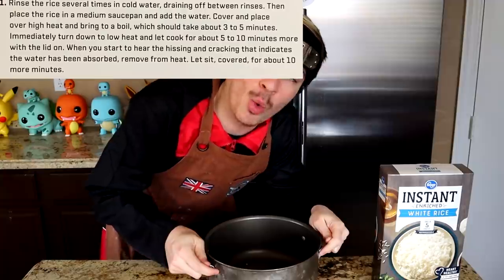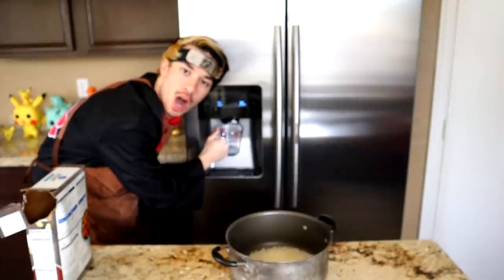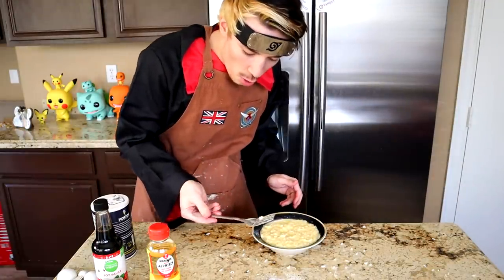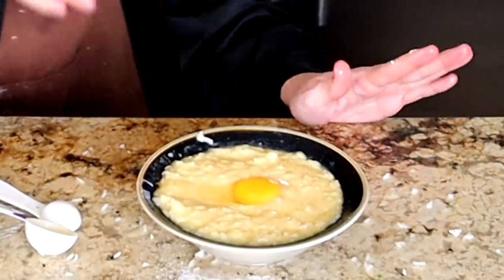Overwatch - HANZO EGG DROP SOUP RECIPE (Chef You Wack)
Chef You Wack is back this time celebrating Hanzo's new skin with his Egg Drop Soup recipe!